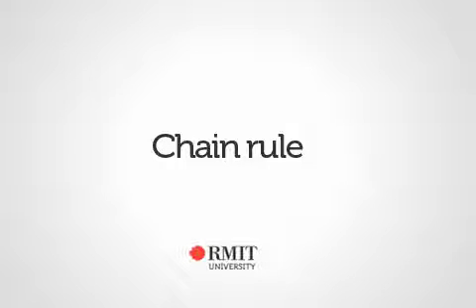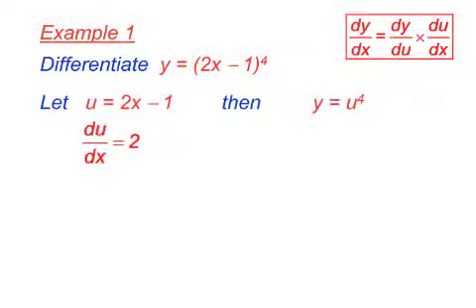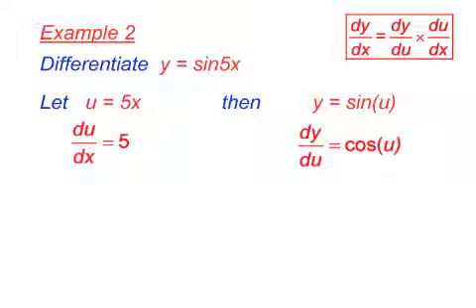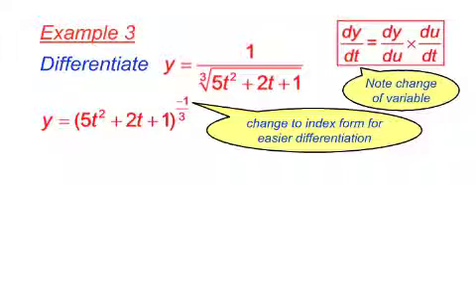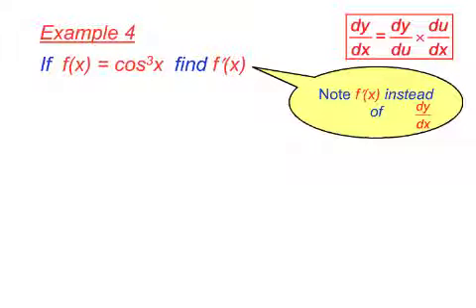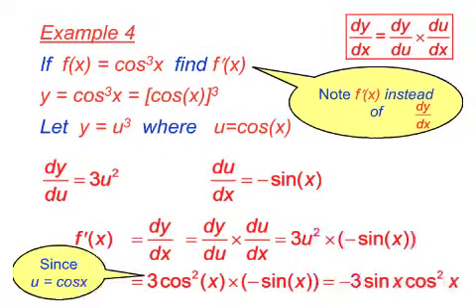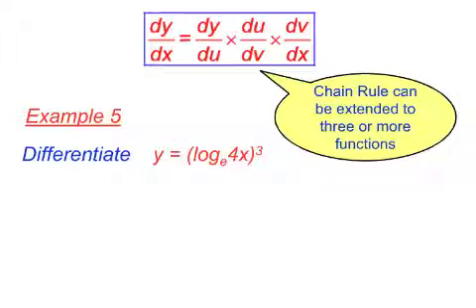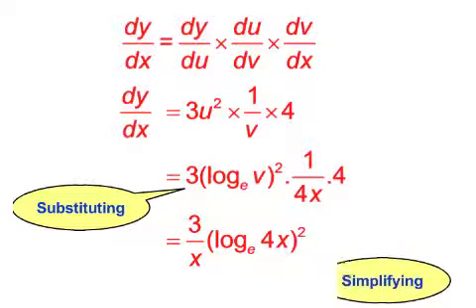Differentiation: Chain rule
This is a short calculus movie on the chain rule. The chain rule is used to differentiate a function which is the composition of two simpler functions.